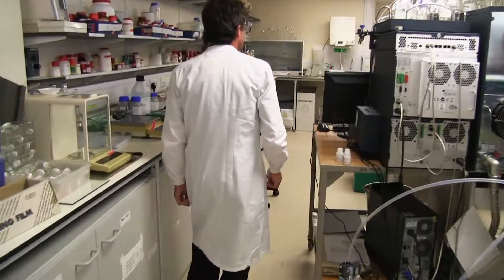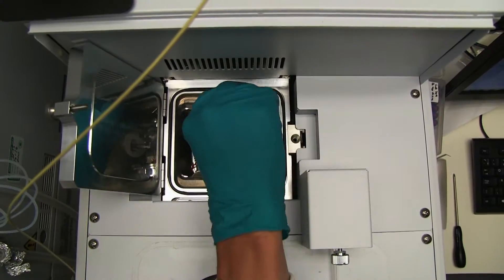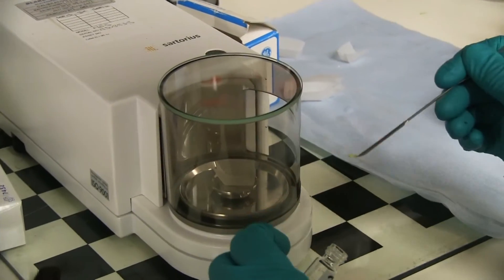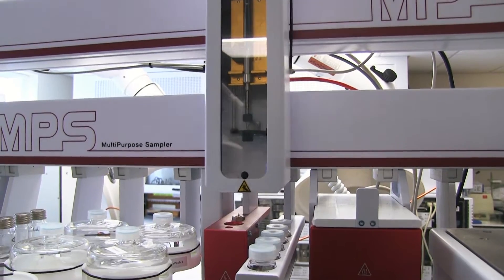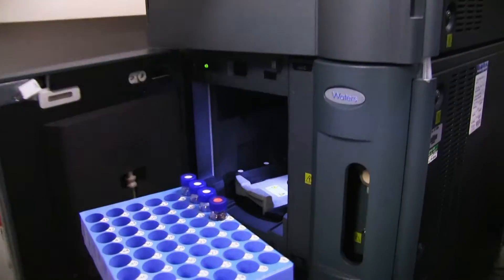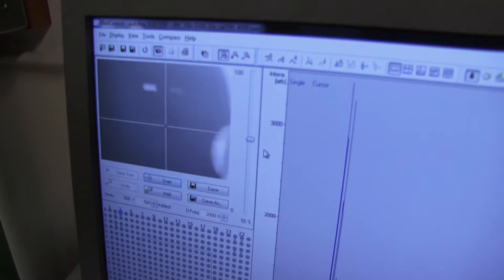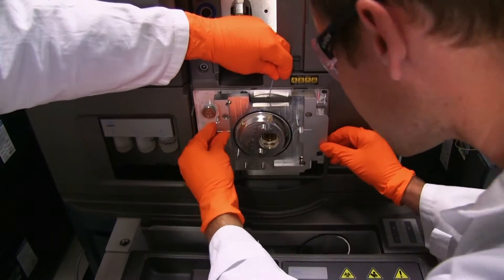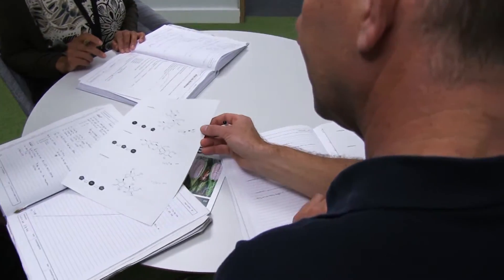Molecular Analysis at the John Innes Centre - Metabolomics, Proteomics...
Take a look at the Molecular Analysis platform, here at JIC, which supports the scientific research of over 300 of the world's brightest and best scientists.